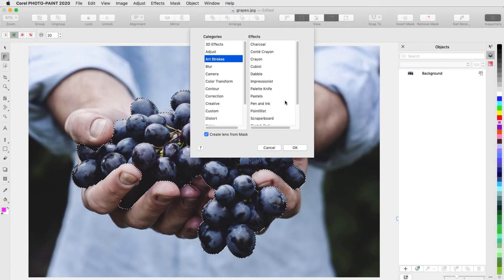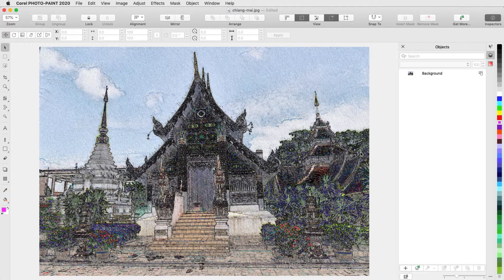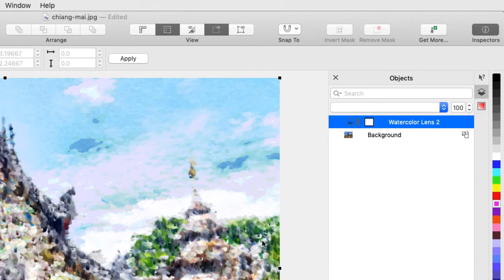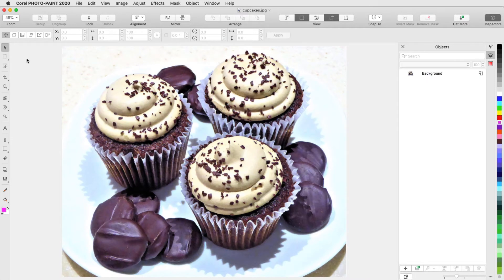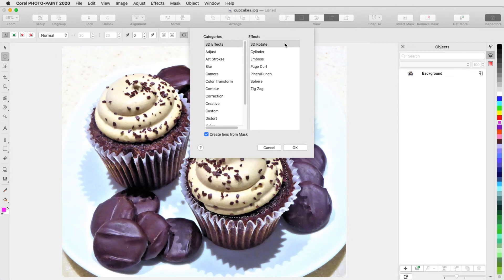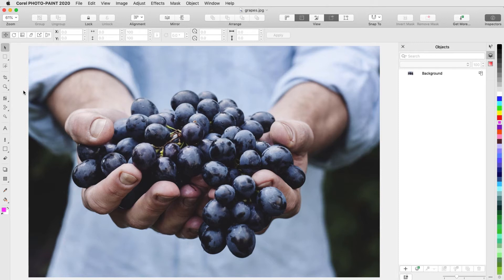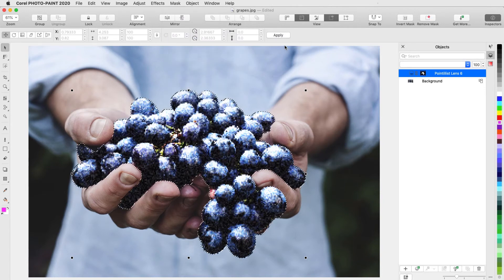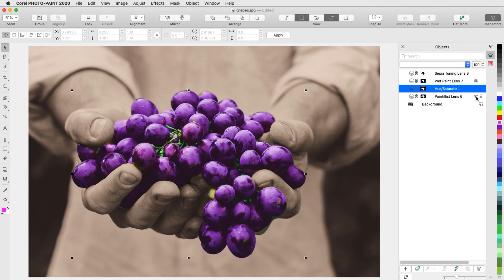Adding Effects with Lenses in PHOTO-PAINT (Mac)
Lenses in PHOTO-PAINT can be used to apply non-destructive effects or adjustments, either to an entire photo, or to an editable area within a photo. This tutorial will demonstrate a few examples of how you can apply effects using lenses.
Visit our tutorial page to download a printable PDF copy of this tutorial